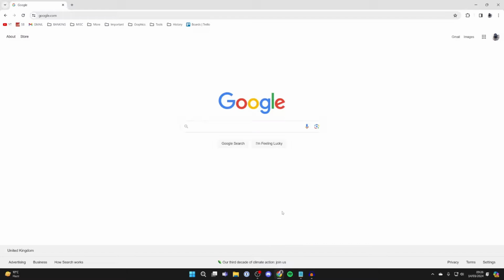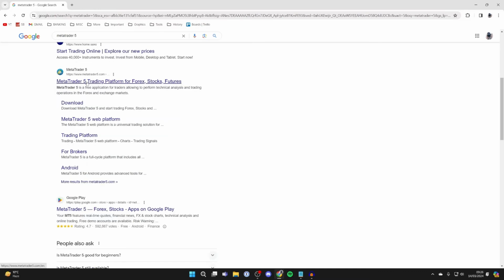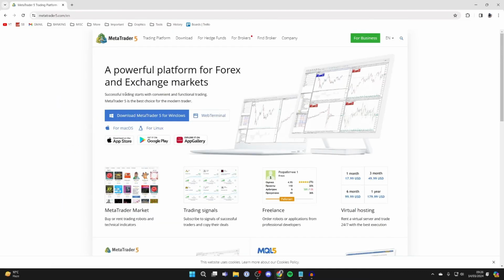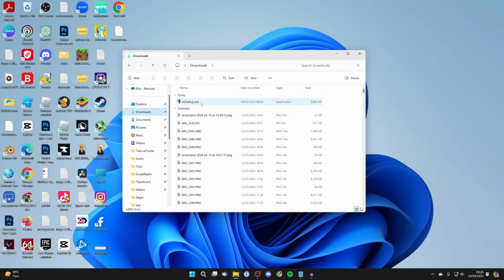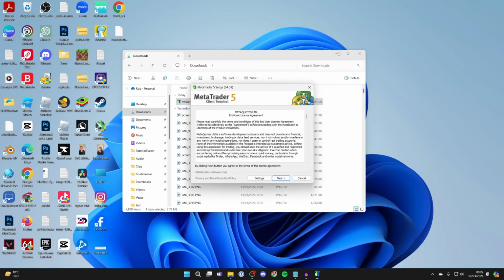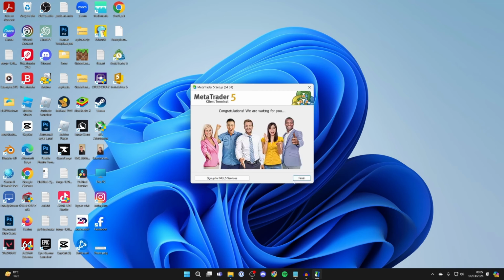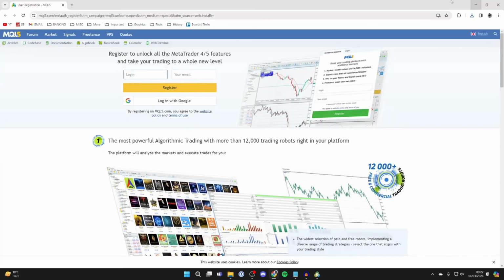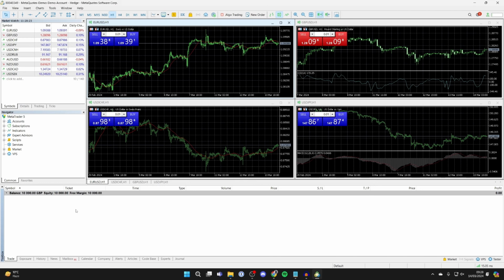How To Download MetaTrader 5 On PC & Laptopin 2026 Full GUIDE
Learn how to download and install MetaTrader 5 (MT5) on your PC or laptop in 2026. This step-by-step tutorial shows the official method to download MT5, install it on Windows, and start trading quickly. Whether you're a beginner or an experienced trader, this guide will help you get MetaTrader 5 up and running in just a few minutes.

✅ Download MetaTrader 5 Officially
✅ Install MT5 on Windows PC & Laptop

MetaTrader5 MT5 TradingPlatform ForexTrading StockTrading WindowsTutorial PCGuide LaptopGuide MetaTrader MT5DownloadLearn how to download and install MetaTrader 5 (MT5) on your PC or laptop in 2026. This step-by-step tutorial shows the official method to download MT5, install it on Windows, and start trading quickly. Whether you're a beginner or an experienced trader, this guide will help you get MetaTrader 5 up and running in just a few minutes.